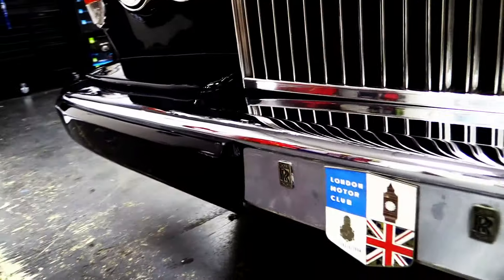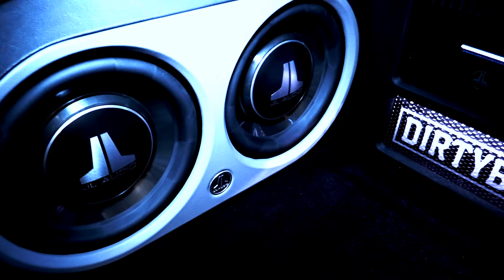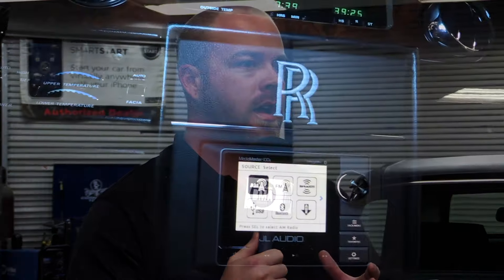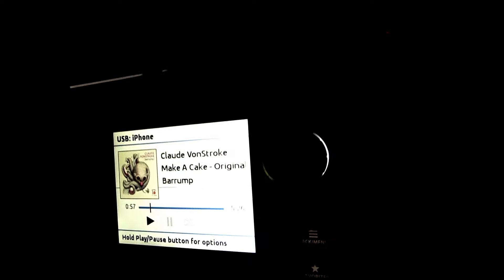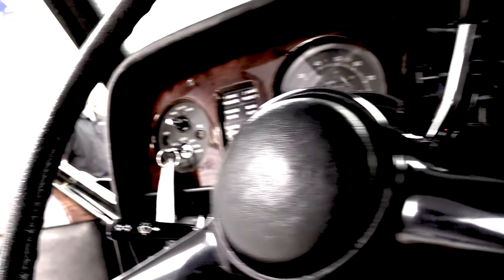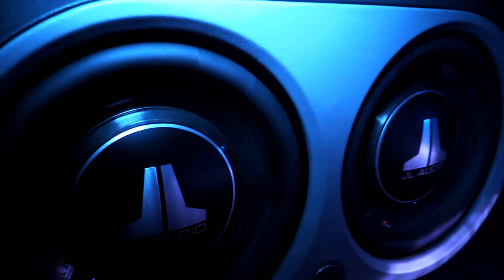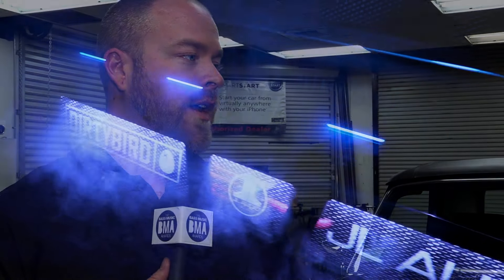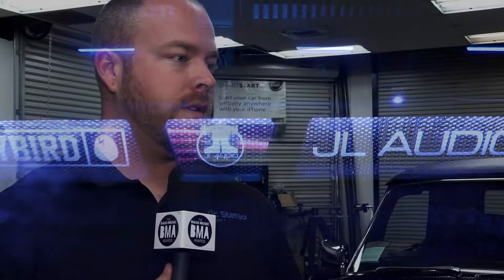Pacific Stereo Interview w/ Phillip Alger - Dirty Bass Meets Dirtybird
Get the full rundown on what went into Claude VonStroke's totally custom JL Audio soundsystem in his 1980 Rolls Royce Corniche Convertible in our exclusive interview with Phillip Alger from Pacific Stereo.

Cast your vote for the Bass Music Awards - JL Audio Best Single Award